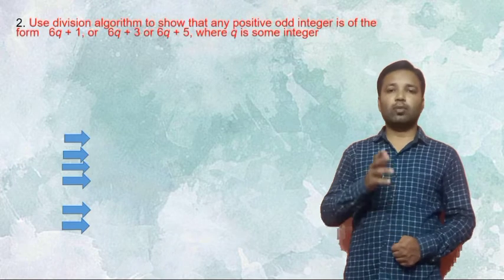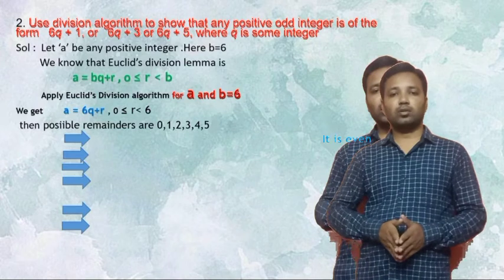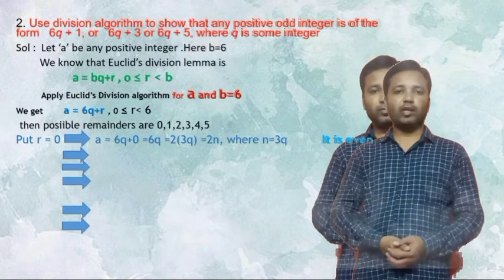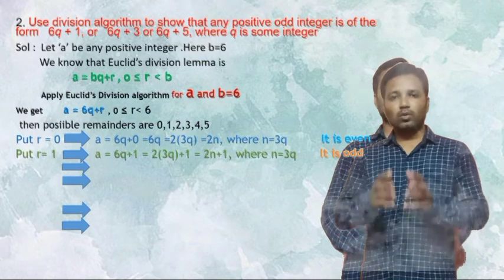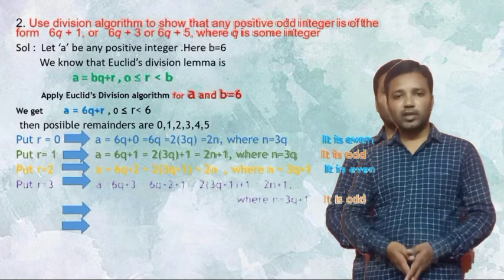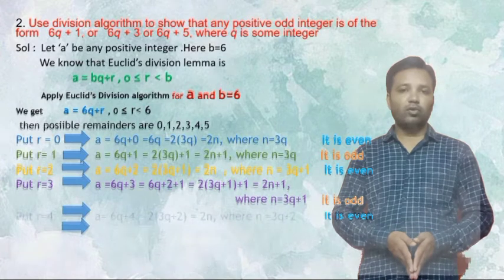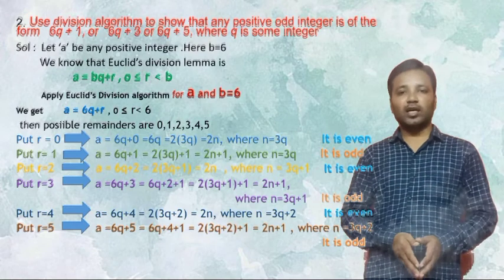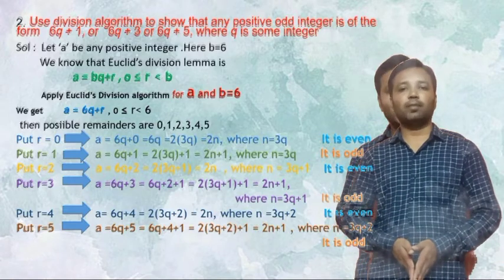Show that any positive odd integer in the form of 6q+1 or 6q+3 or 6q+5 by Euclid's Division Algorith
Class 10   Exercise 1.  Q. No 2